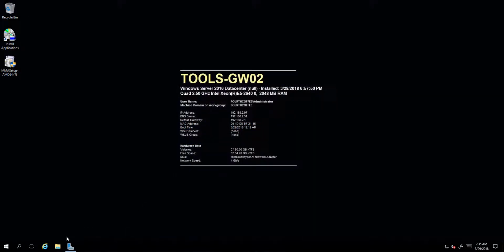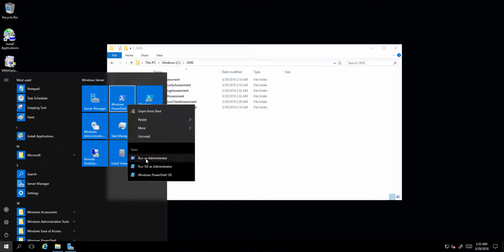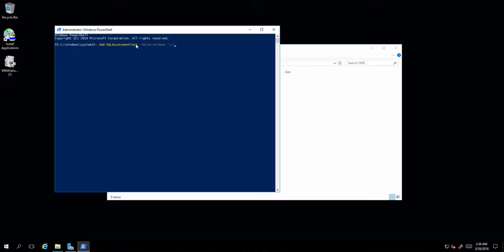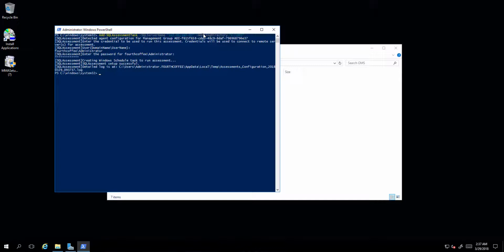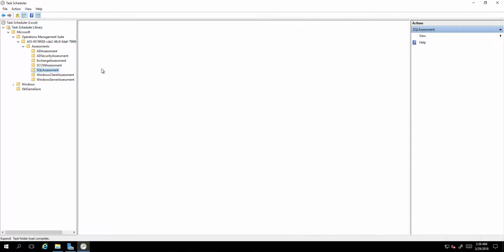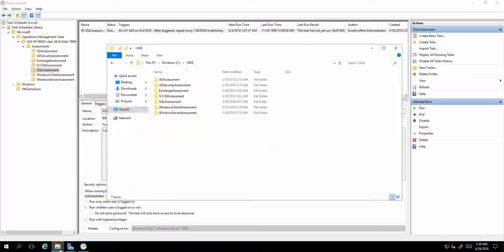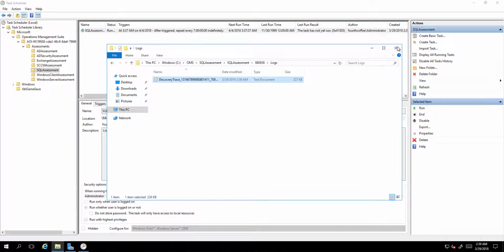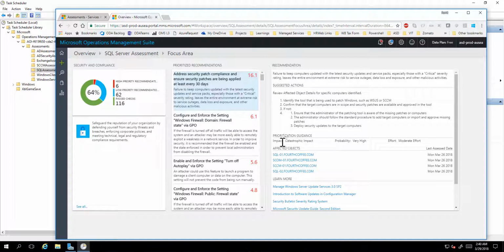Configure Your SQL Assessment